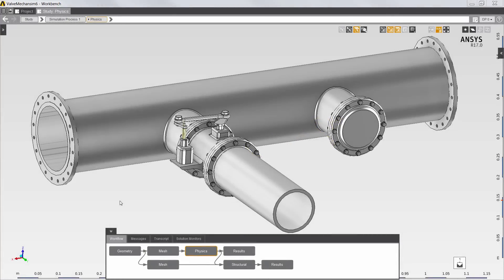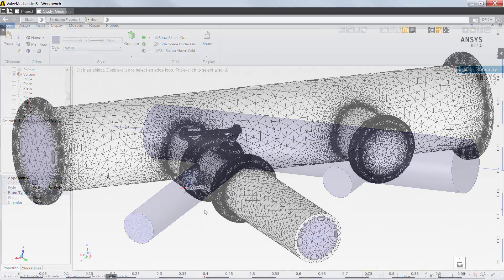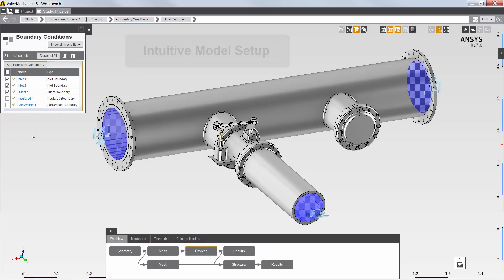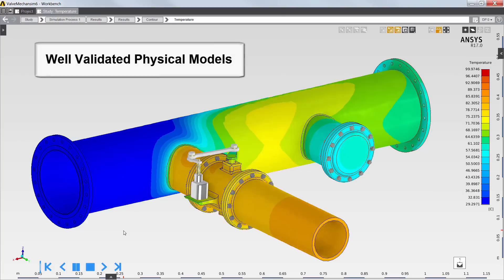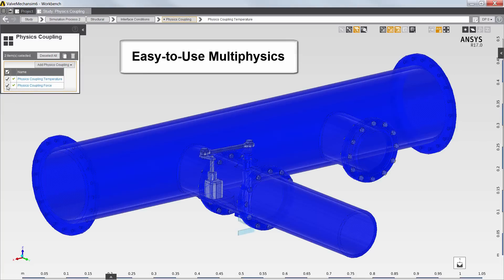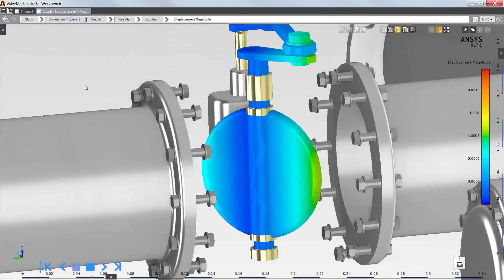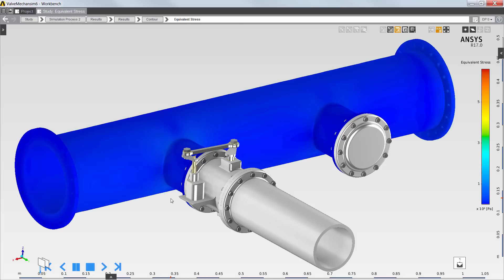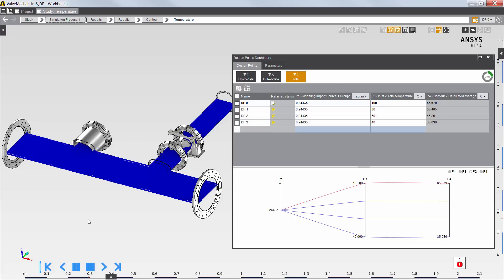Discovery AIM Simulation of Butterfly Valve [Demo]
Follow along in this Discovery AIM evaluation of the fluid, thermal and structural performance of a butterfly valve.